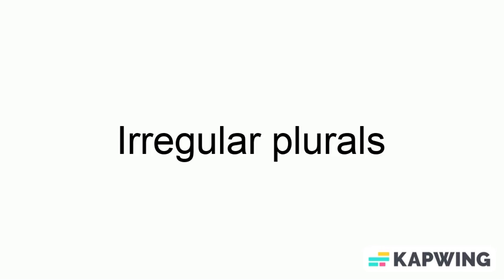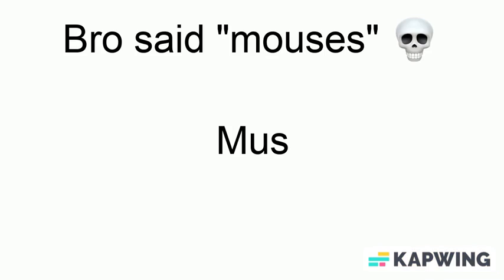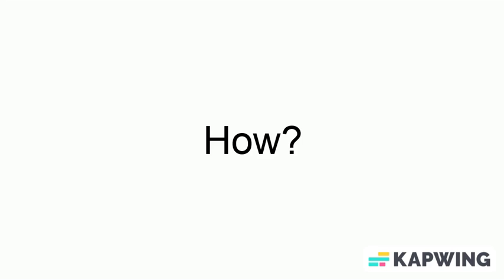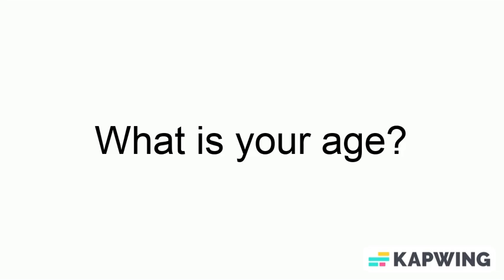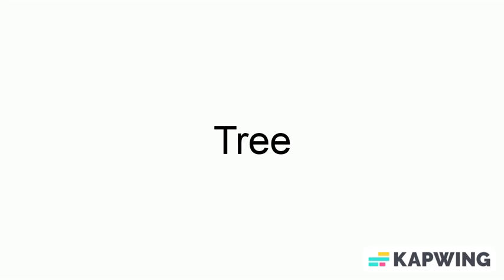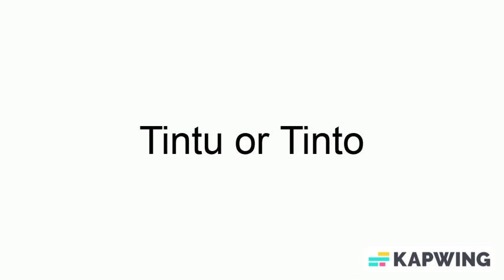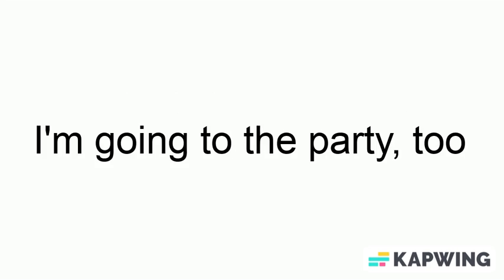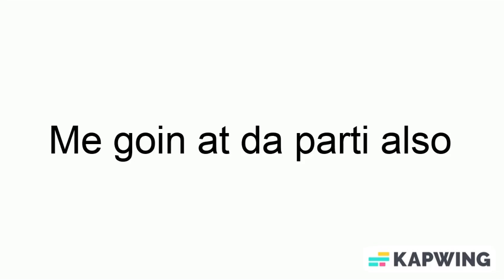I created a language part 2